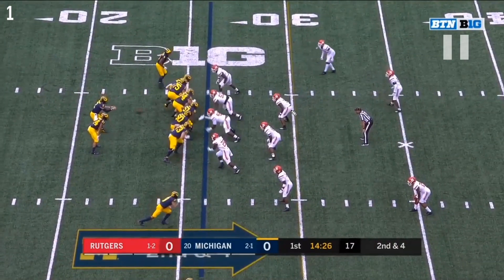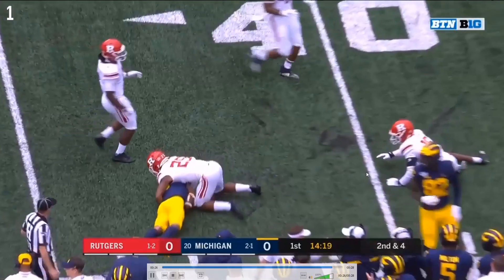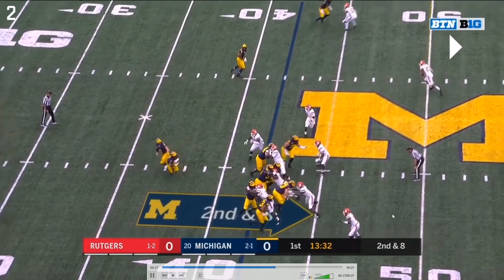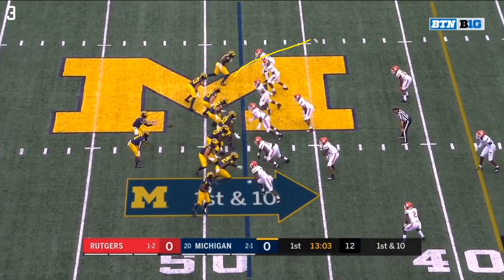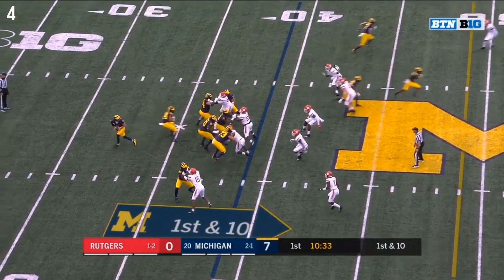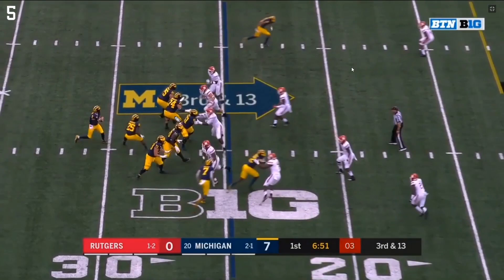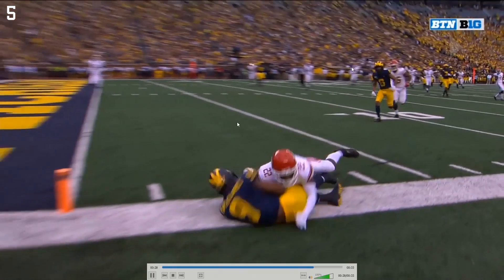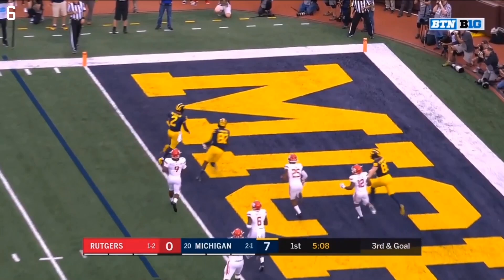MGoFilm Analysis 2019 - Episode 4.1 || Rutgers || Offensive Success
Michigan bounced back against the Scarlet Knights of Rutgers. They bounced back so much that Rutgers decided to fire head coach Chris Ash after the beatdown.

Michigan was able to run the same PA Boot play about 6 times with huge success and didn't have to open the playbook, much. However, lots of things were going right and Michigan executed well. Keep in mind that the opponent is by FAR the worst P5 team in the country, so grain of salt, etc.

Regardless, this was a game Michigan needed desperately needed for their confidence moving into some tougher opponents.

Sit back, relax, and enjoy the destruction.